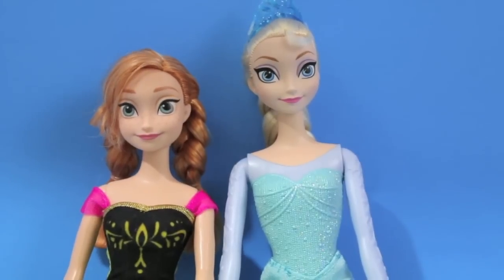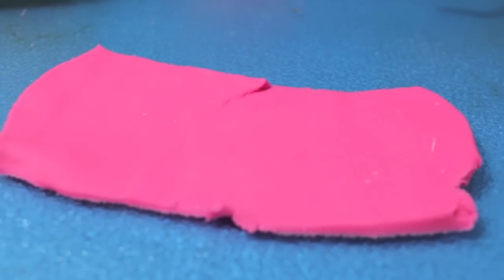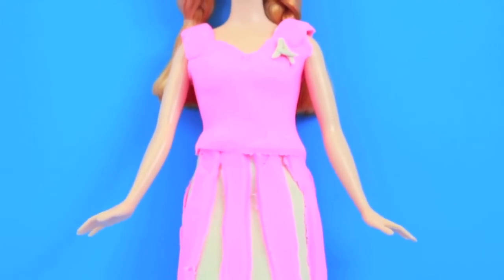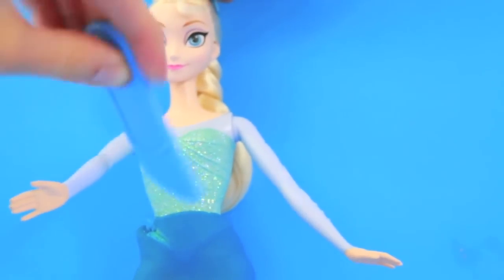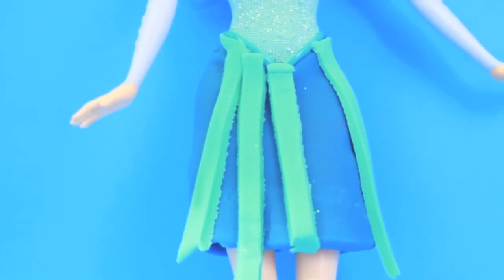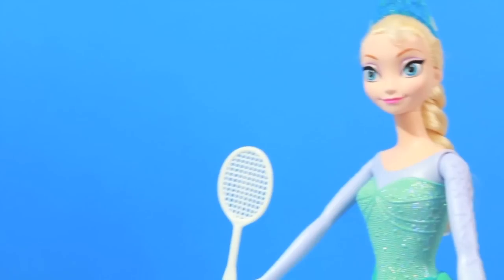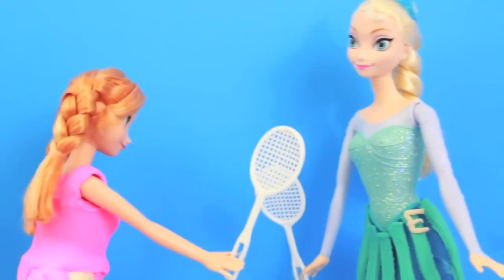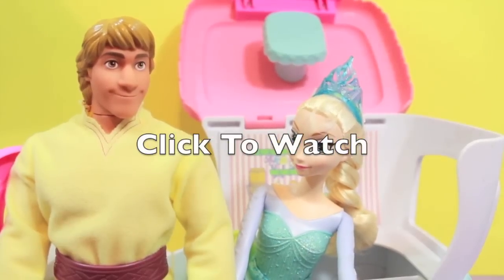Barbie Play Doh Tennis Outfits Tutorial Disney Princess Anna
Play-Doh / Play Dough Barbie Parody with Disney Princess Anna, Queen Elsa, and Kristoff Barbie. In this video, AllToyCollector, makes Playdough Play Doh tennis outfits / uniforms for Elsa & Anna. They play tennis with their Barbie Tennis rackets. Kristoff asks if he can play with them.